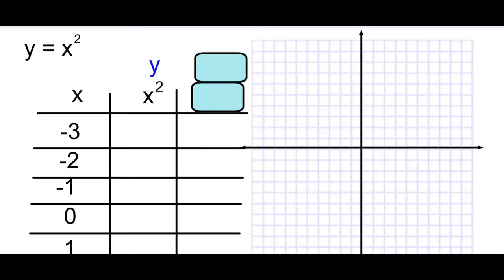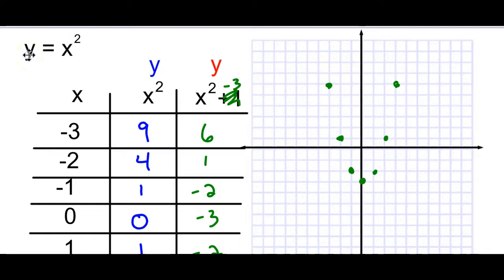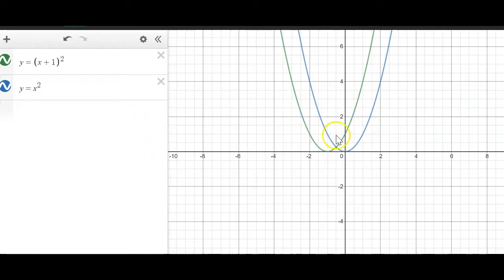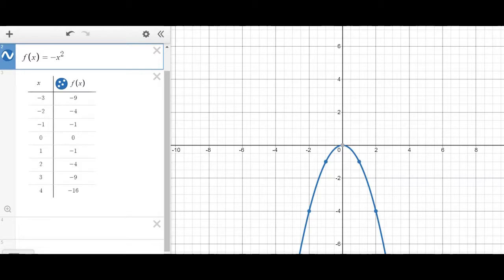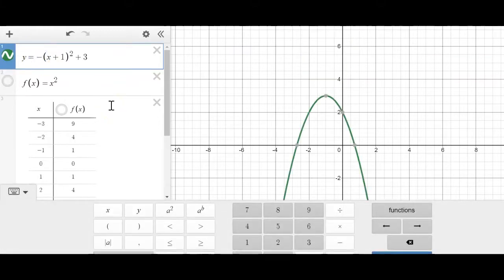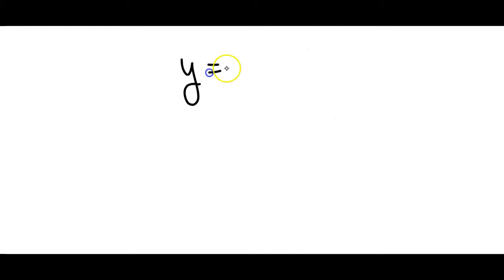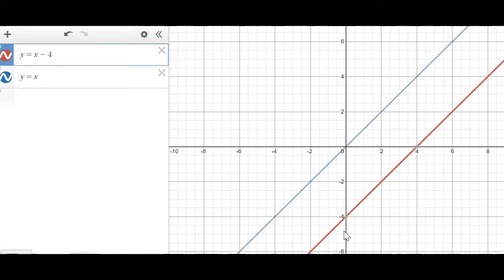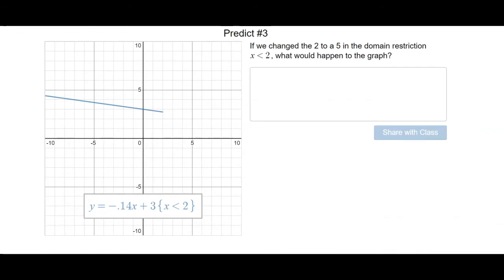MATH 208 Day 17: Transformations of Functions